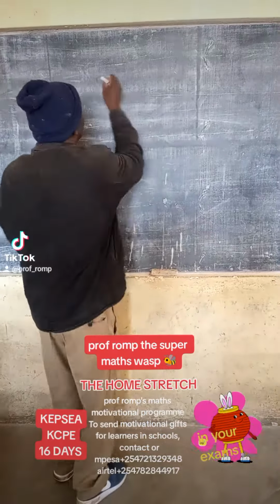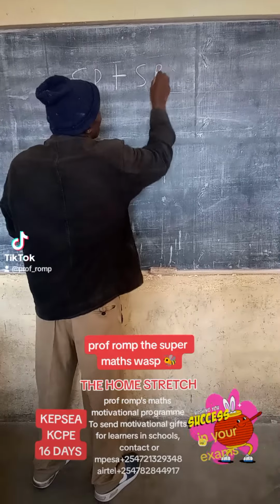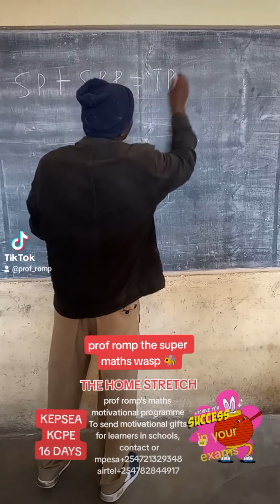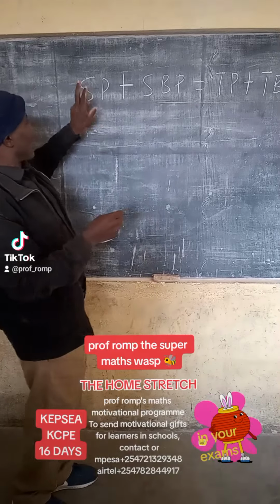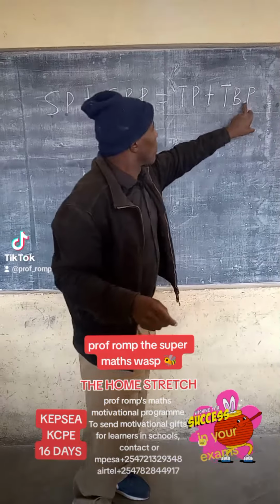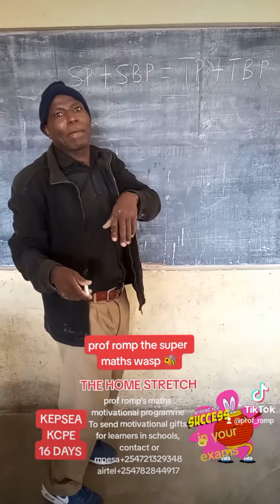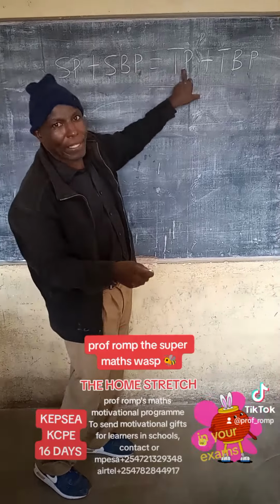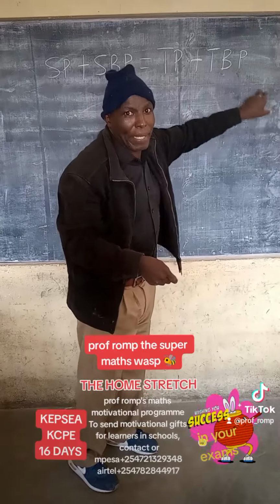PLAY AND WATCH AS PROF METICULOUSLY DELIVERS ON THE PROPERTIES OF SOLIDS